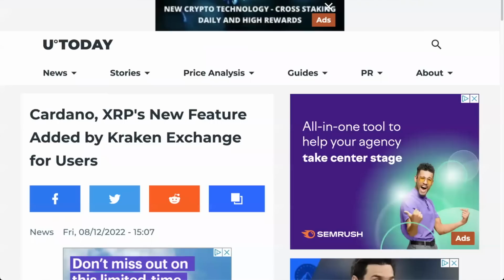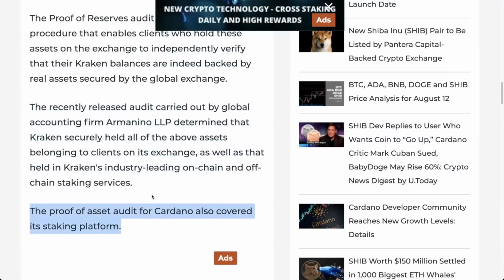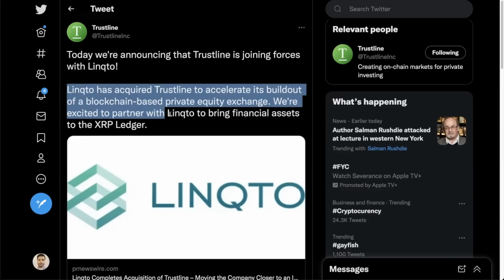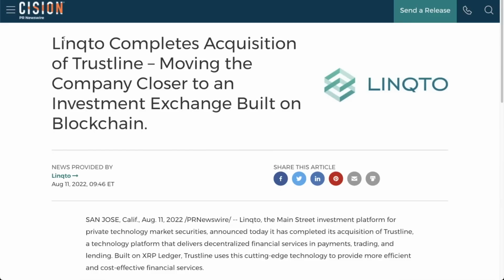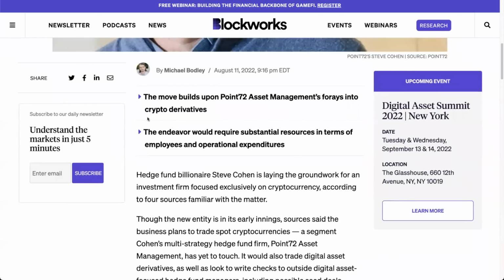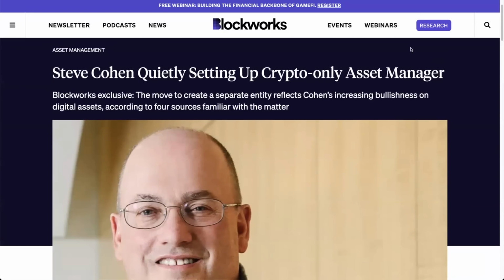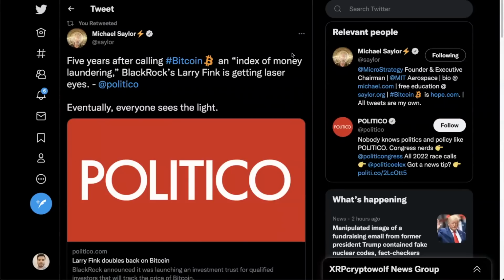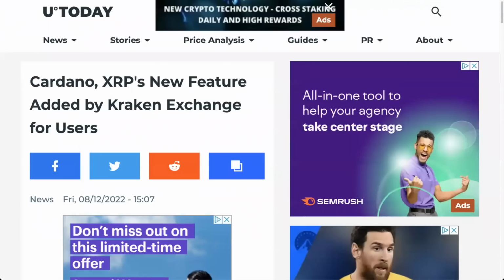⚠️ XRP & CARDANO KRAKEN - LINQTO TRUSTLINE XRPL - BILLIONAIRE CRYPTO FUND ⚠️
XRP and Cardano ADA new feature added by Kraken Exchange for users. Linqto completes acquisition of Trustline – moving the company closer to an Investment Exchange Built on the XRP Ledger. Hedge fund billionaire Steve Cohen is laying the groundwork for an investment firm focused exclusively on cryptocurrency

⏰ Time Stamps ⏰
00:00 Intro
00:33 Cardano XRP Kraken exchange
04:01 Linqto TrustLine xrpl
06:49 Tom Emmer SEC
07:54 Billionaire Steve Cohen crypto fund
10:26 Paradigm FTX exchange
11:58 Politico covers BalckRock bitcoin news

-  Thinking Crypto is your home for the best Crypto News and Interviews -